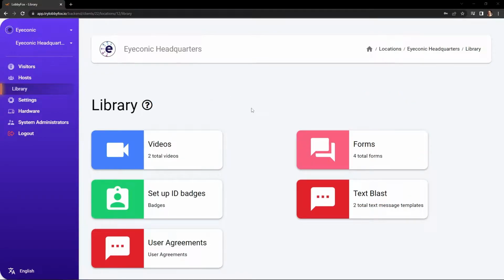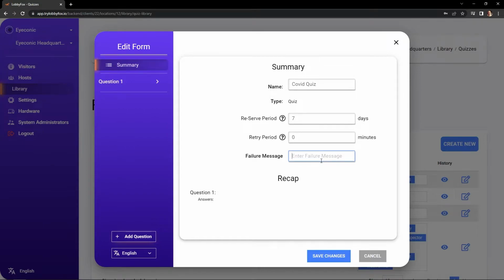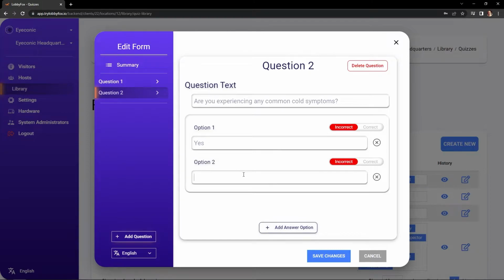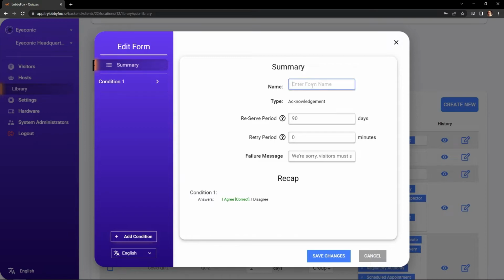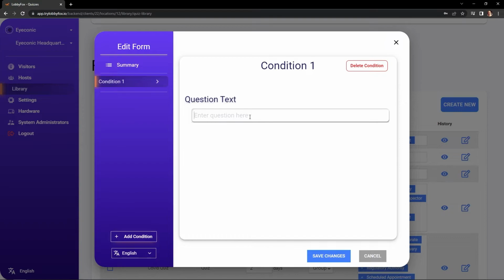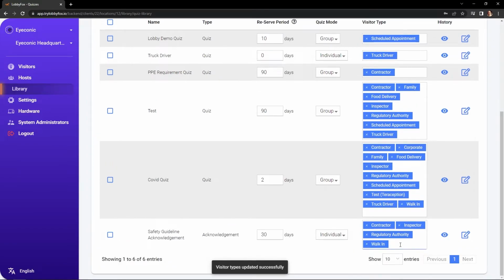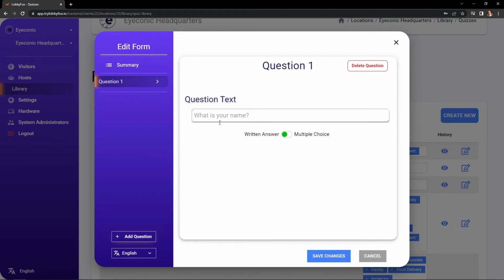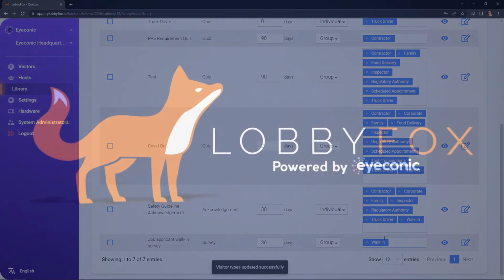Intro to FoxForms (Visitor Quizzes, Surveys & Acknowledgments)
Video Transcription: There are many ways quizzes can be implemented into a visitor management kiosk. From covid questionnaires and safety orientations to job applicant information and basic testing, the possibilities are endless. LobbyFox gives you the power to get answers to any questions you may have for a person visiting your facility. With the release of LobbyFox version 1.11 we've completely reworked quizzes and now have a form section. To access this you go to the library and then select forms, from here you will click create new. Inside the form section, you can now create quizzes, surveys, and acknowledgments. Quizzes can be passed or failed resulting in various actions, surveys have no wrong answers and are used to collect information, and acknowledgments can be used for things like agreements. Let's create a quiz! Enter the quiz name let's set up a covid quiz. For a reserve period let's make it once every week that they have to retake this quiz. And they cannot retry it, so a zero-minute retry period because if they fail a covid quiz we don't want them to retake it. For the failure message let's say something along the lines of “Sorry you have failed the covid quiz please try again once you have been symptom-free for more than 48 hours.” Actually, let's change that reserve period to two days because that's the 48-hour period. Now for questions, “do you currently have a fever?” option one no to add the next option you select add answer option, and number two yes. The correct answer would be no. Let's add another question, “are you experiencing any common cold symptoms?” Yes or no. All right, “have you been in contact with anyone that has tested positive for covid in the last seven days?” Yes or no, and save changes. Now you will see that there is a covid quiz and you can select which types of visitors have to take that quiz. For this, we will put all because we don't want any sick people entering our facility to spread disease. Alright, let's create a new form, for this one let's do an acknowledgment. So for the acknowledgment let's say they are going to be agreeing to follow our safety guidelines. So it is a safety guideline acknowledgment. For this reserve period let's make them take it once every month so 30 days. No retry period. If they fail to agree to this, “we're sorry but we do not allow permission to enter our facility if you do not agree to our safety guidelines.” For the reserve period let's change that actually to uh two minutes because that way they have a moment to say wait I have to agree to these and um we can let them on in the facility but no matter what they have to agree to follow our safety guidelines. Condition one, “do you agree to follow all of these safety guidelines that have been presented to you in your safety orientation as well as any further guidelines you may be presented?” Save those changes. Now we have a safety guideline acknowledgment in place it does allow for groups, and actually let's make that individual, every person has to do it on their own. And we will make contractors follow it, inspectors follow it, regulatory authorities follow it that's more just to show them hey we are serving this to other people. A walk-in must follow it, family, and food delivery they're not going to be entering the facility so there's no need for them to follow this corporate, and truck drivers. Alright so now we have created a covid questionnaire as well as a safety guideline acknowledgment. So let's say you have a lot of job applicants that enter your facility on a regular basis let's create a survey for them so that you can learn where they're coming from and how they're hearing about you. The job applicant walk-in survey reserve period we'll go 30 days. For question one “what is your name?” Written answer, for all of these questions we will go with written answers. Add another question “how did you hear about us?”Another question “are you interested in employment?” And one more “are you currently employed?”... if so where?” So now you have a very basic questionnaire. So for our last one, we will ask for their email. Alright, so now we have created a survey for job applicants we will select just walk-ins for this because they're the only visitor type that could be a job applicant.